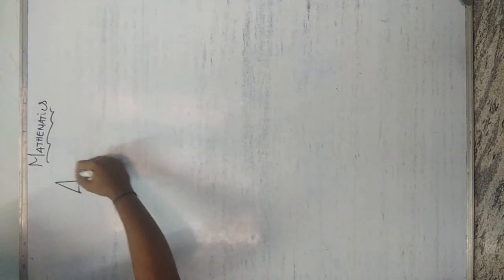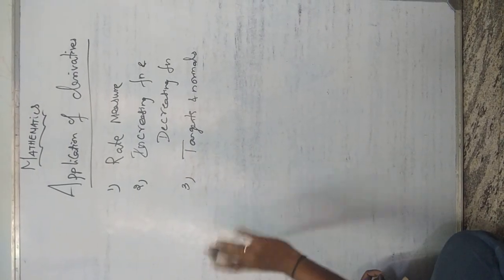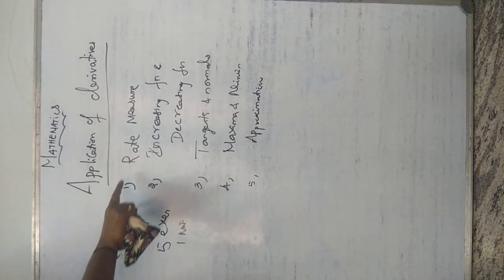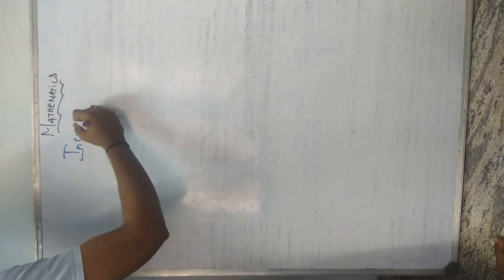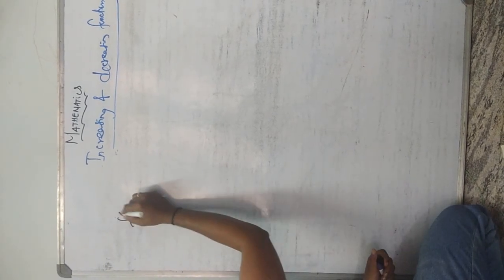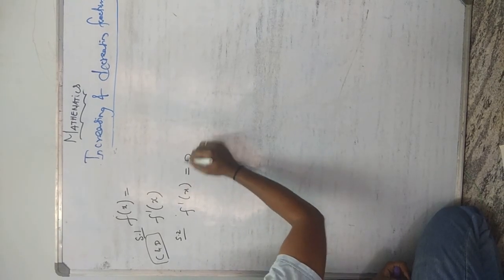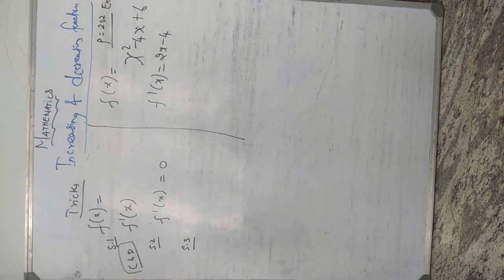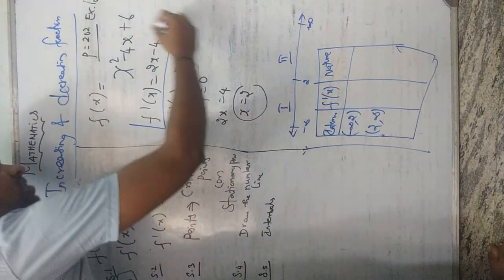MOHAN MATHS APPLICATION OF DERIVATIVES 1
REVISION OF APPLICATION OF DERIVATIVES